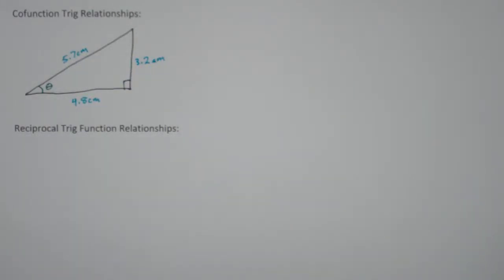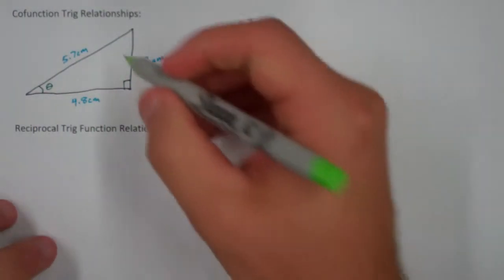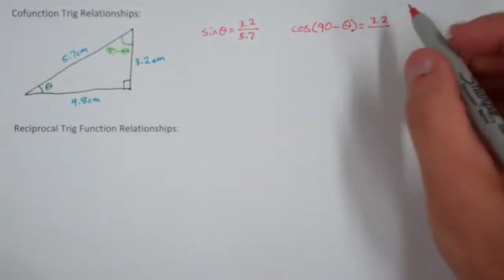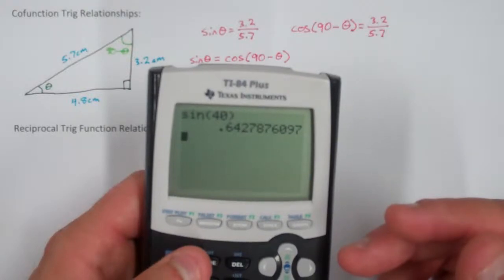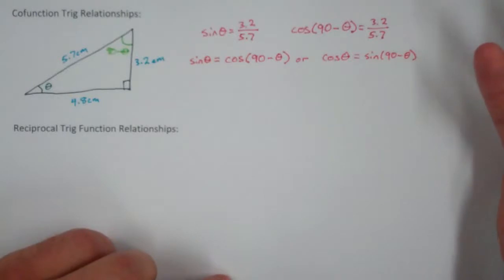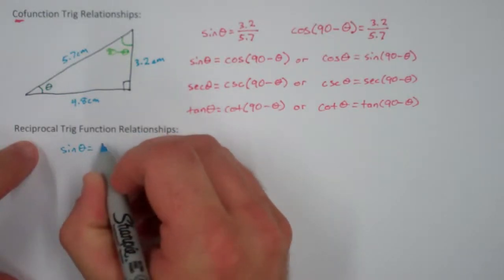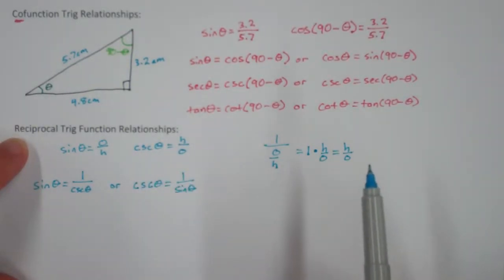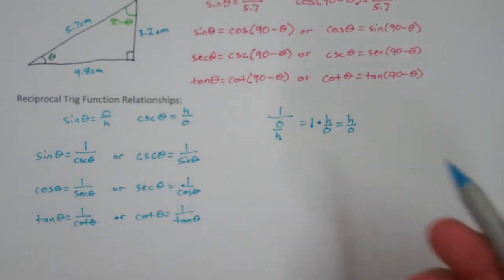3 RT Concept Part II